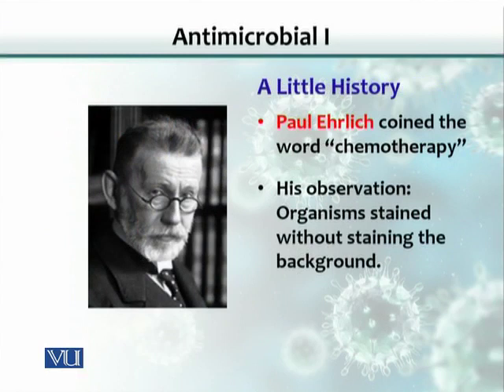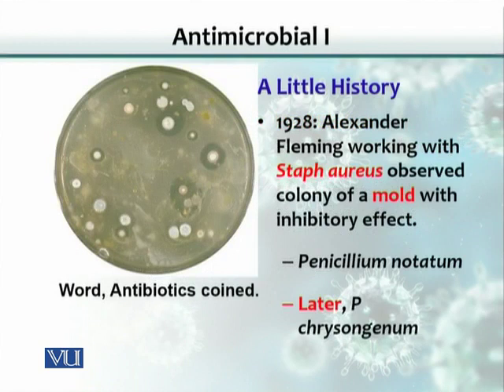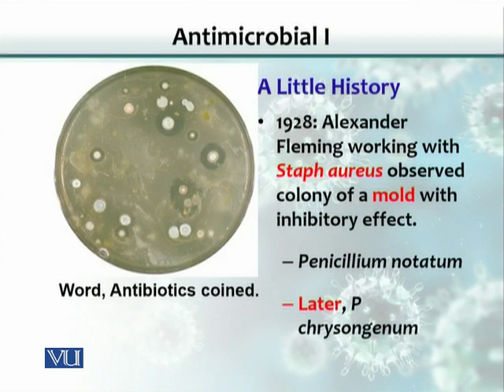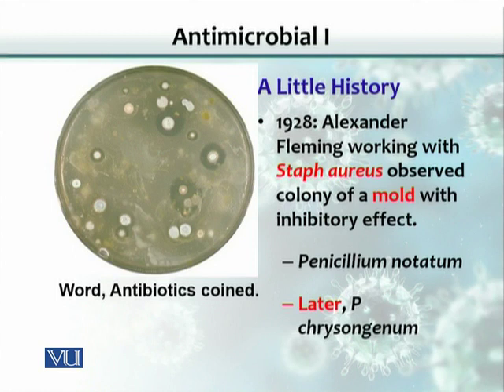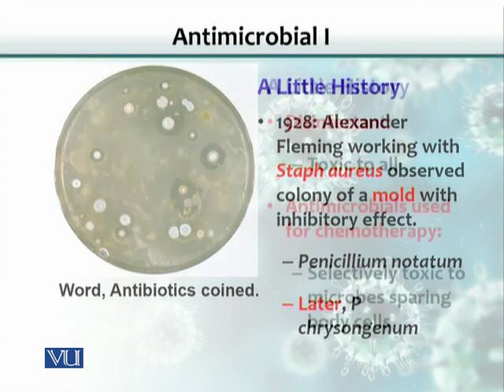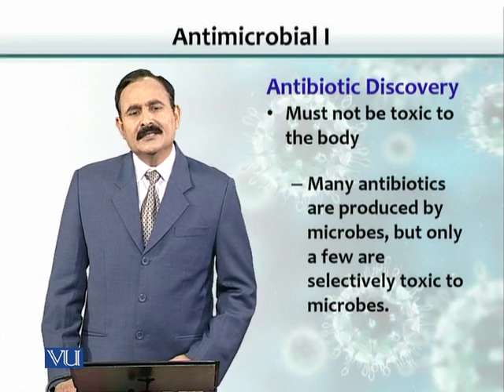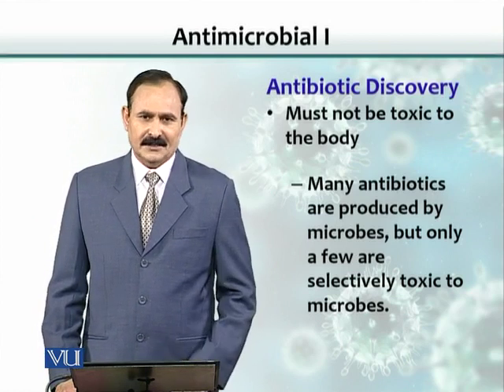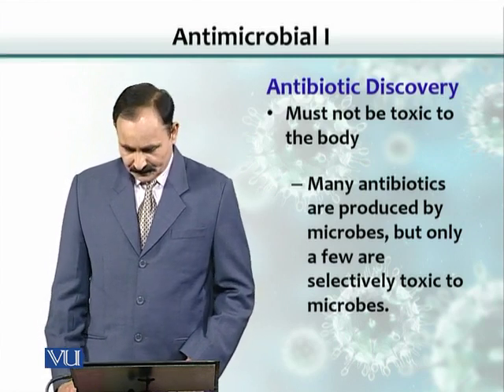BT102_Topic097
BT102 – Microbiology